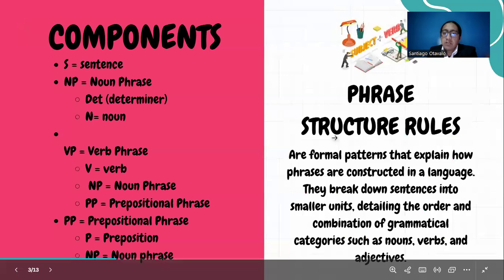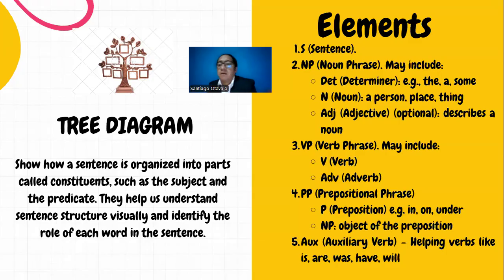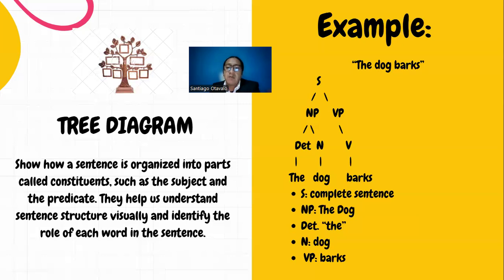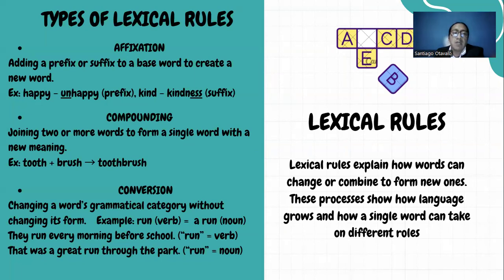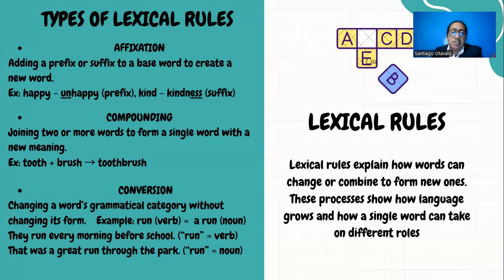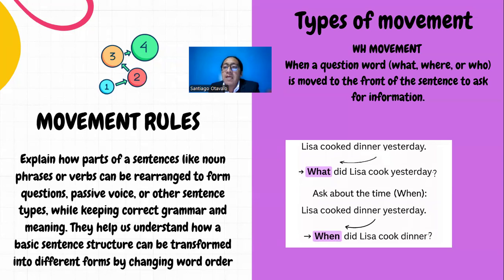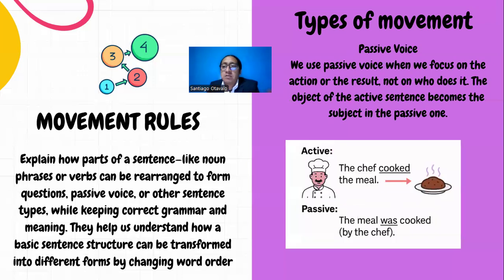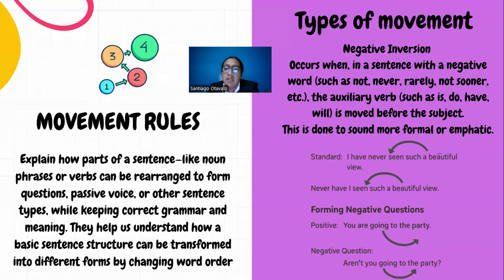Morphology and Sintax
Tree Diagram
Phrase rules
Lexical Rules
Movement rules